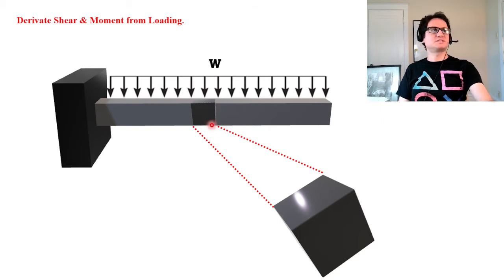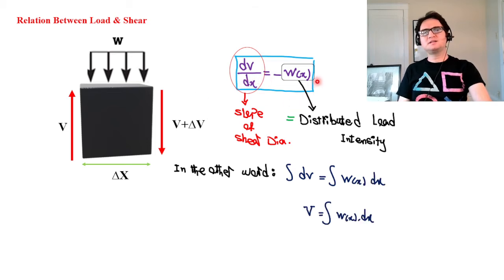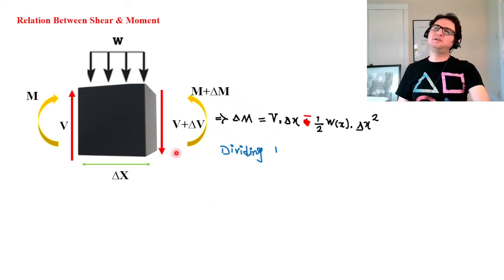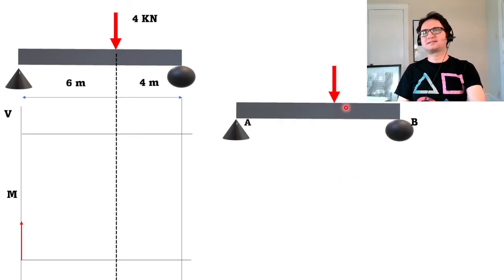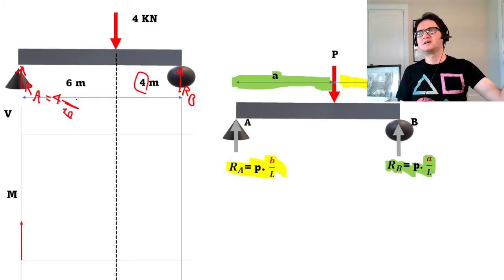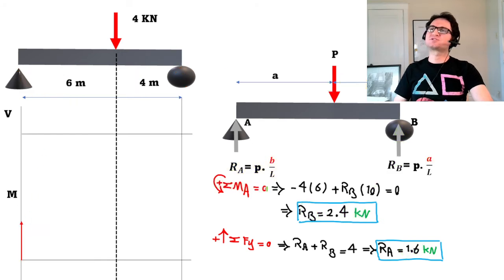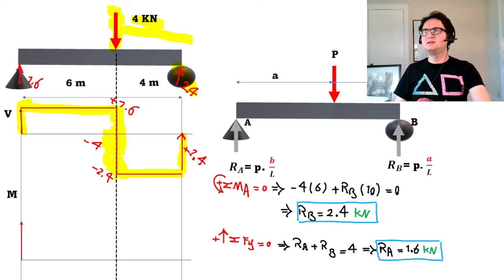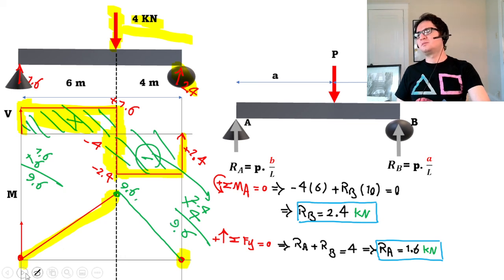37 Ch 6 Part C Derivation of Shear & Moment from Load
Chapter_6
Bending
Part-C
Derivation of Shear & Moment from Loading.